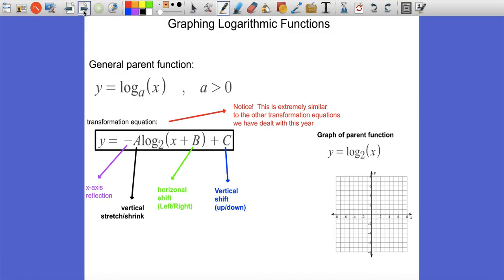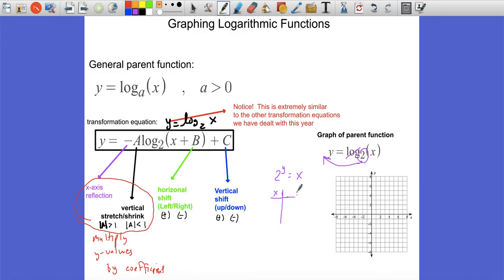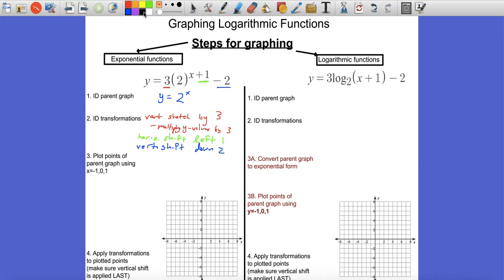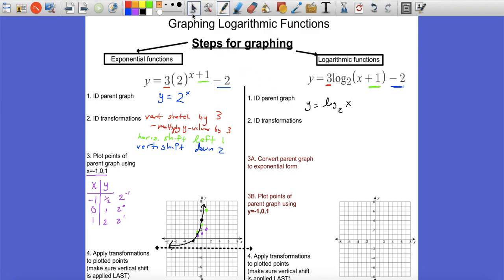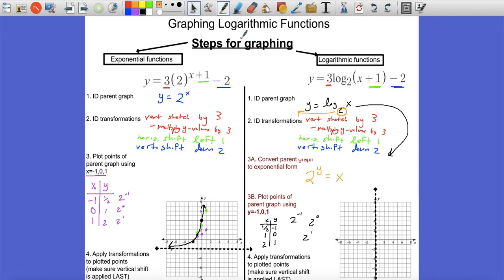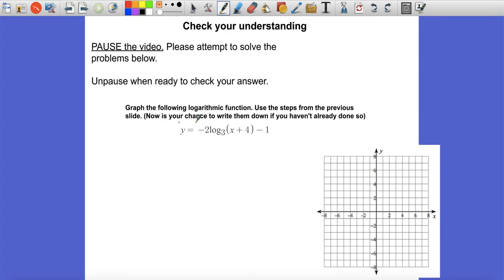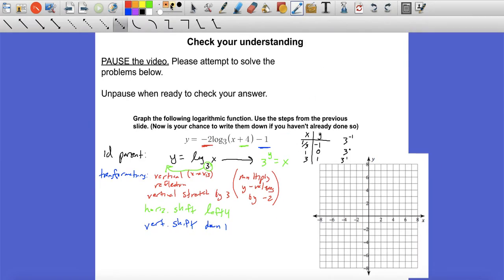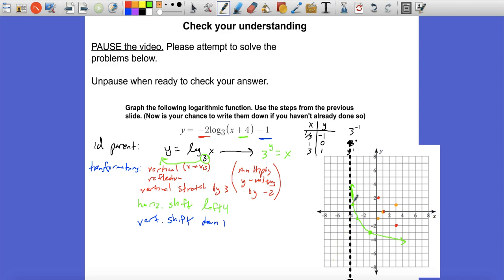Lesson 3.3A Podcast - Graphing Logarithmic Functions